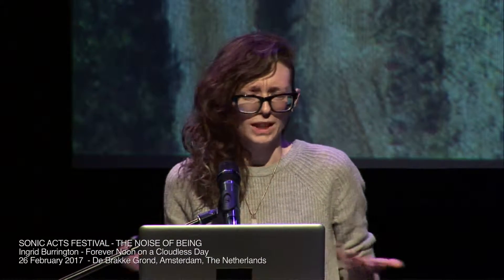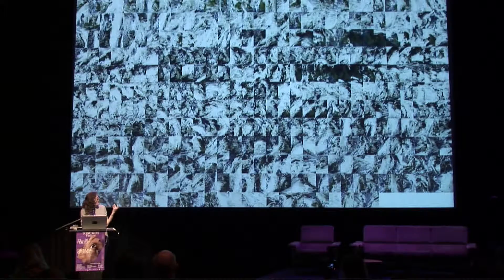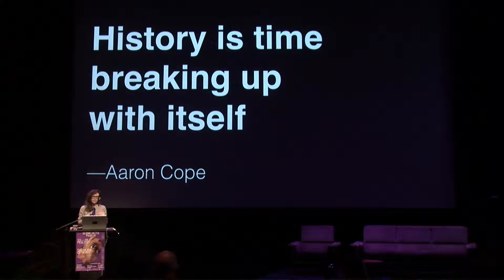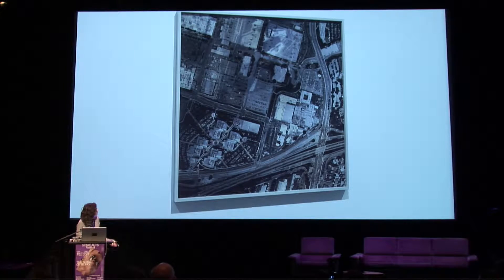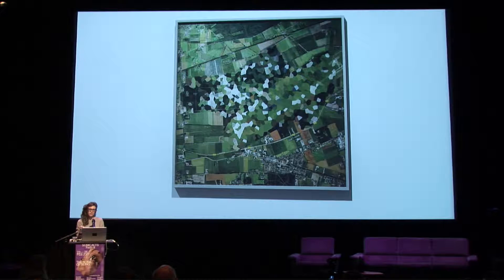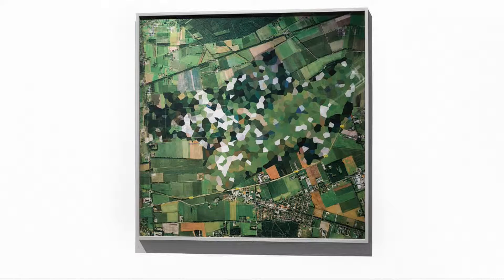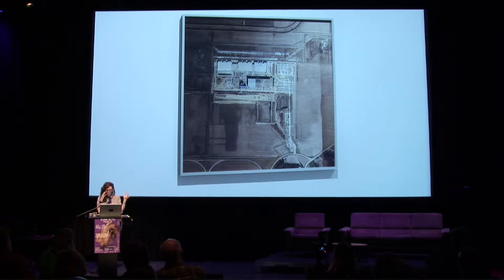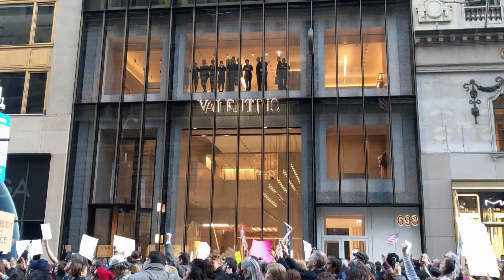Ingrid Burrington - Forever Noon on a Cloudless Day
SONIC ACTS FESTIVAL - THE NOISE OF BEING
26 February 2017 - De Brakke Grond, Amsterdam, The Netherlands
The accessibility of satellite imagery from online platforms like Google and Bing has become so commonplace that the aerial perspective it affords is easily taken for granted. But Google Earth isn't exactly a map or photograph, it's composite images, optimized and stitched together. Ingrid Burrington examines the composite nature of these images by breaking them down using analogue sleight of hand.

Ingrid Burrington writes, makes maps, and tells jokes about places, politics, and the weird feelings people have about both. She's the author of Networks of New York: An Illustrated Field Guide to Urban Infrastructure. Her writing has appeared in The Atlantic, e-flux journal, The Nation, and other publications. She's currently an artist in residence at Data and Society Research Institute and lead researcher at the Institute for Near Futures, Research, and Art (INFRA). She lives on a small island off the coast of America.